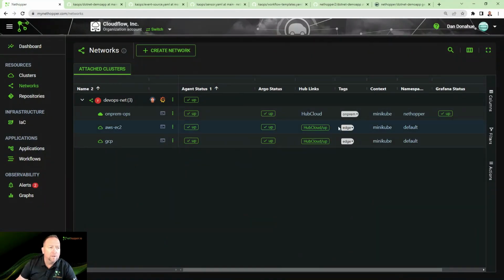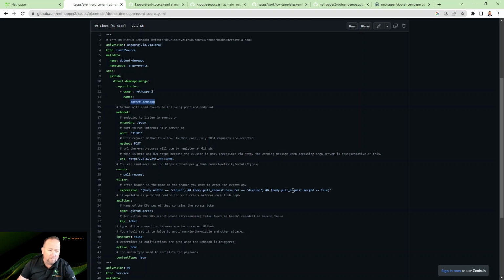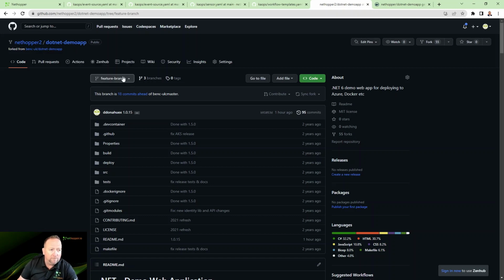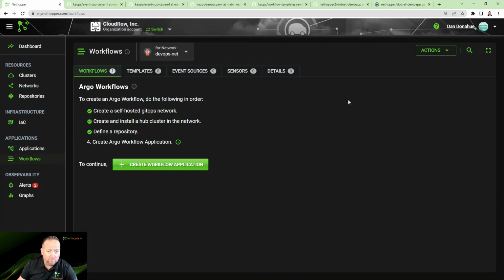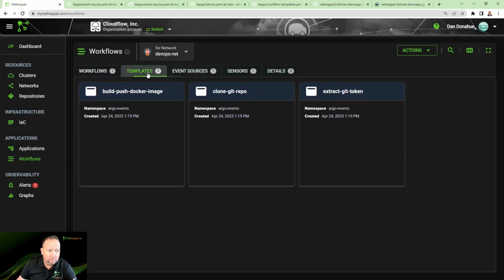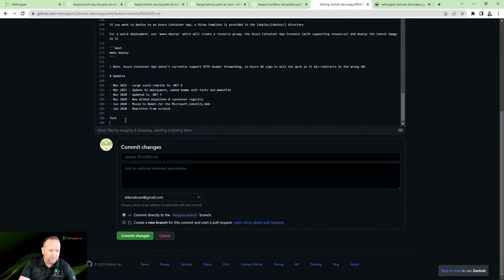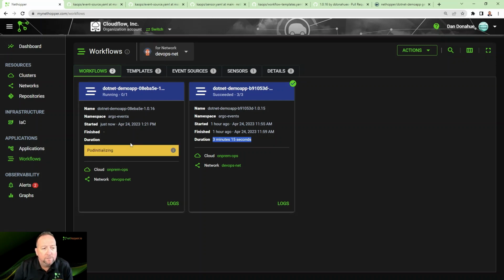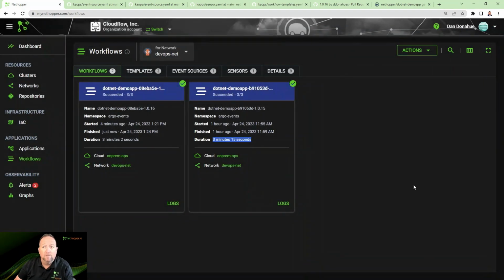KAOPS: Build CI/CD Pipelines - (8:41 min)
Build CI/CD pipelines using Argo WorkFlows with Nethopper KAOPS, a GitOps-centric DevOps platform-as-a-service for modern applications.  *** This is part of a Technical Video Series by Dan Donahue, Principal Solutions Architect at Nethopper.